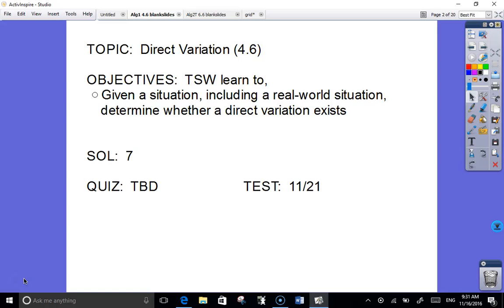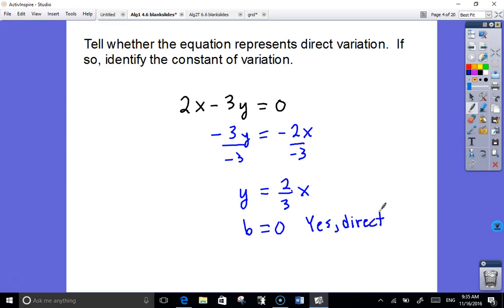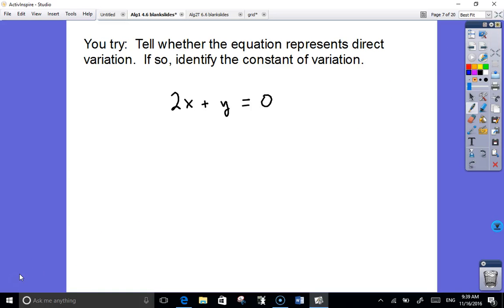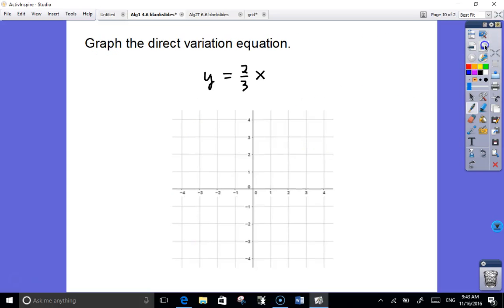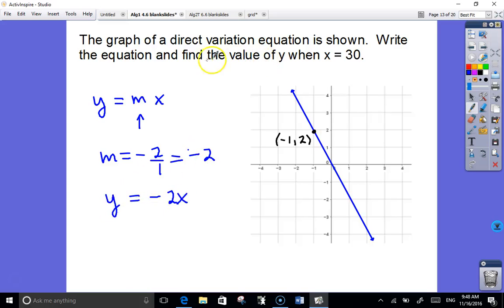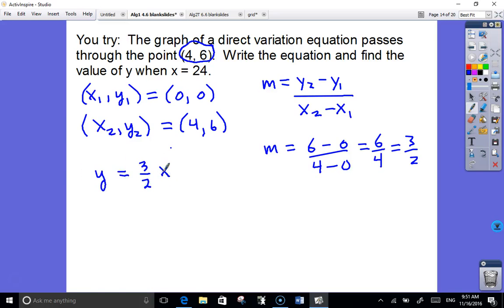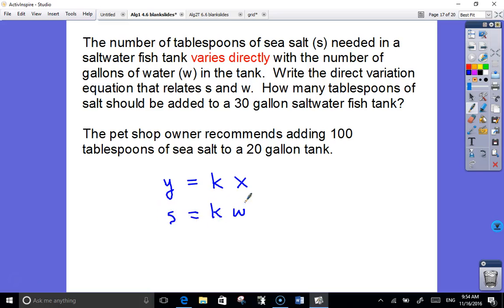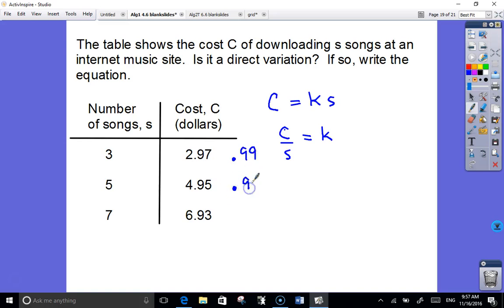Mr Callahan, Math Teacher, Tabb High School